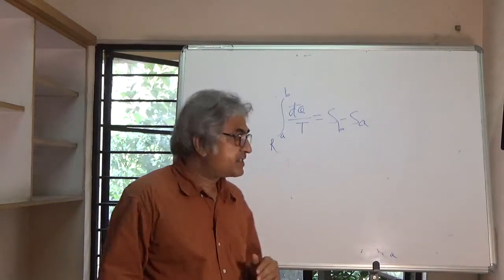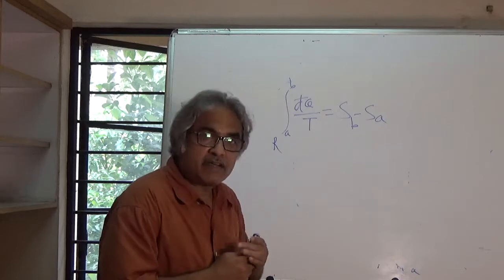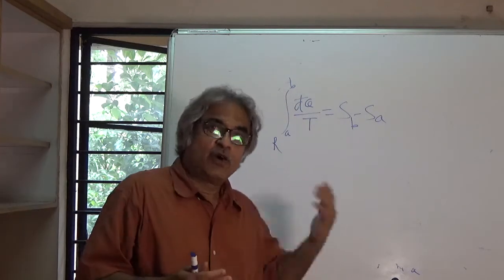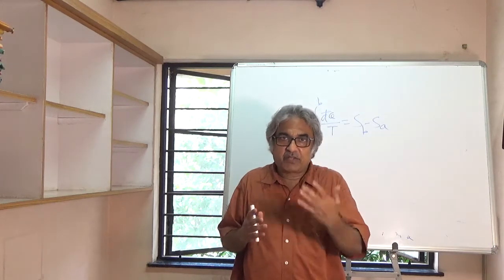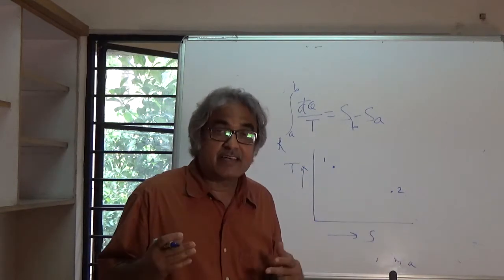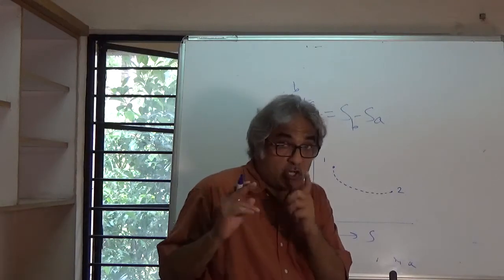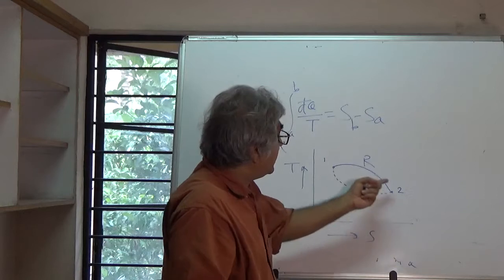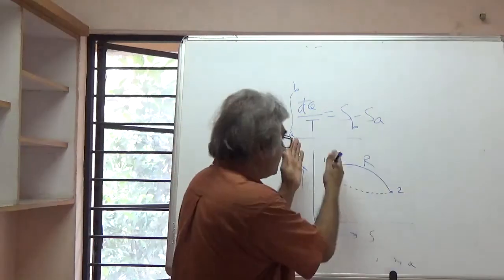Video No.26: Entropy change during reversible and irreversible process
Can we use the expression for entropy change during a reversible process to finding out Entropy change during a real process ?